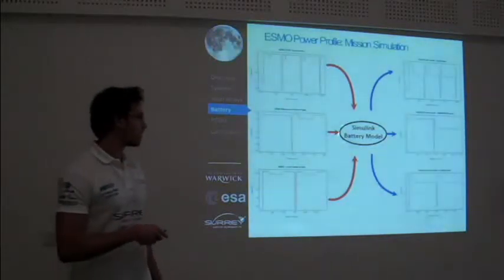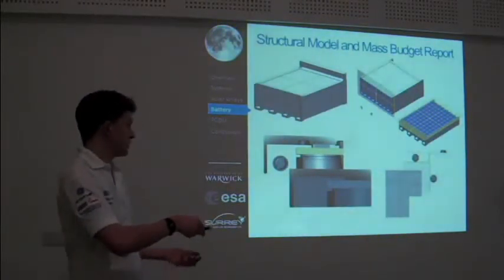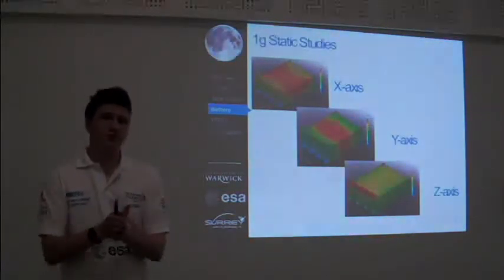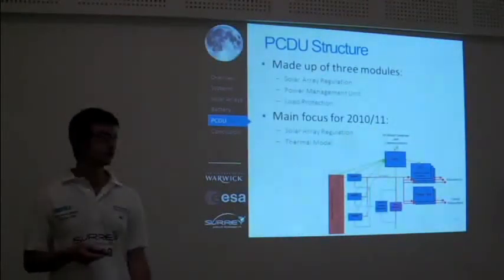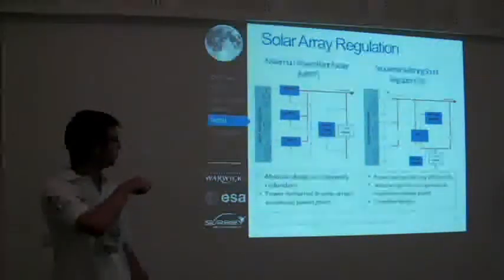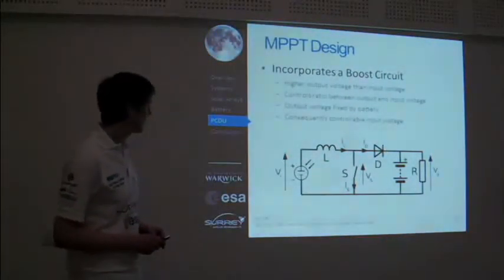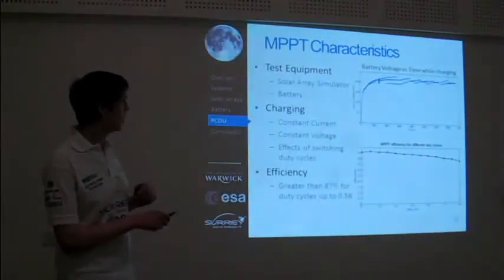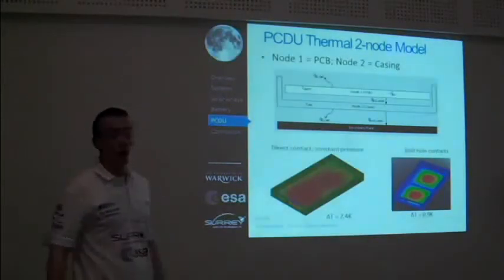European Student Moon Orbiter - Electrical Power System - May 2011 Part Two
European Student Moon Orbiter (ESMO) will be the world's first student-built moon orbiting satellite. The University of Warwick team are responsible for producing the Electrical Power System (EPS) for the satellite. This presentation explains the system and the work the 2010/11 team have done on the EPS.